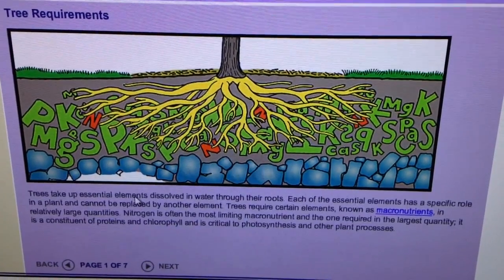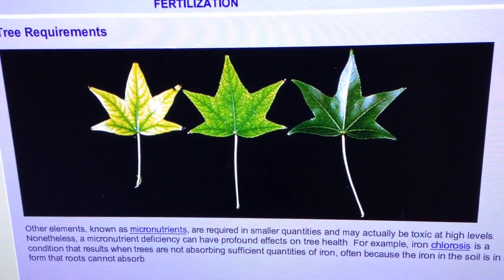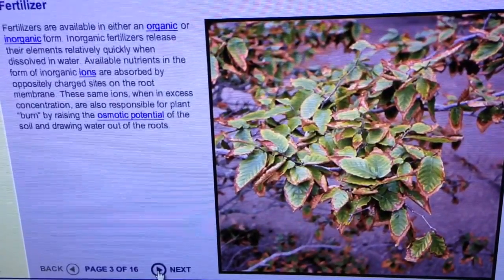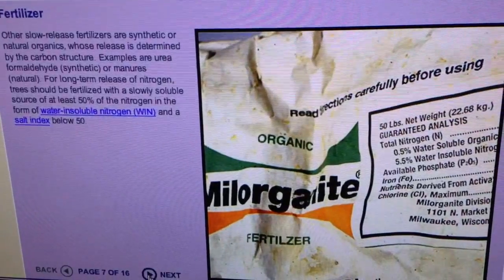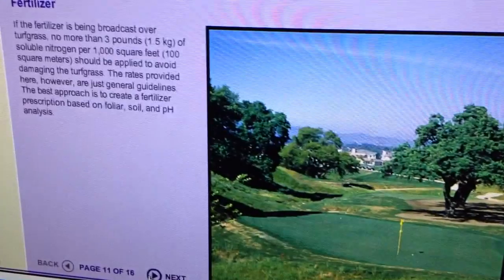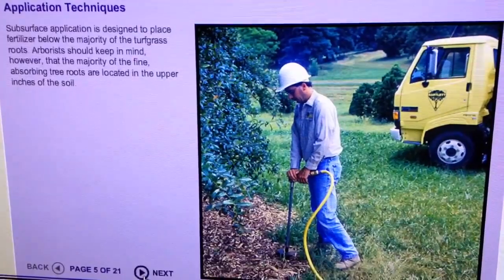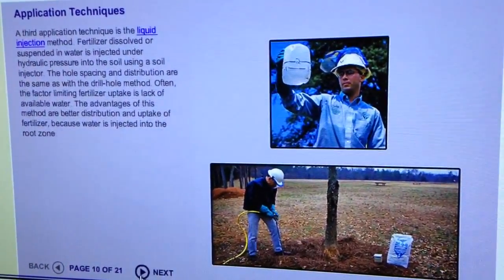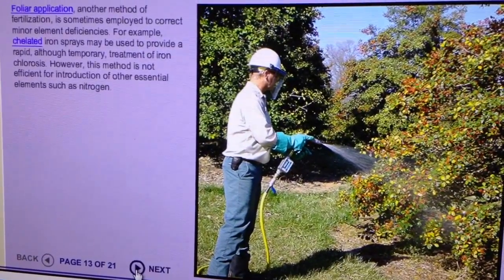Fertilizantes 1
Curso en linea